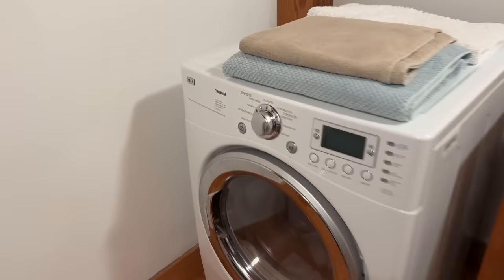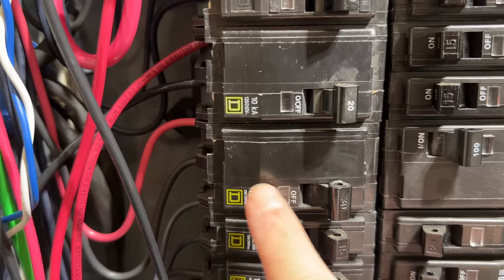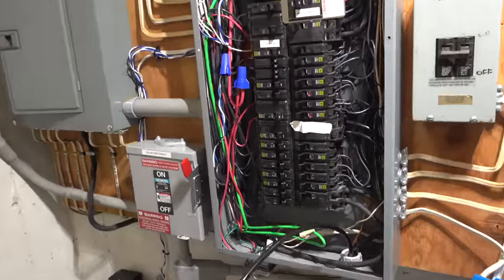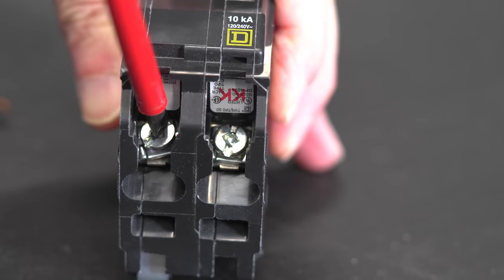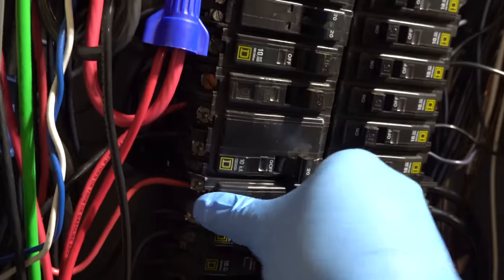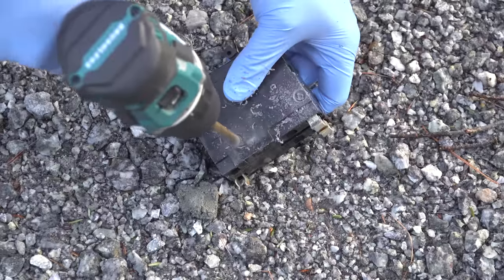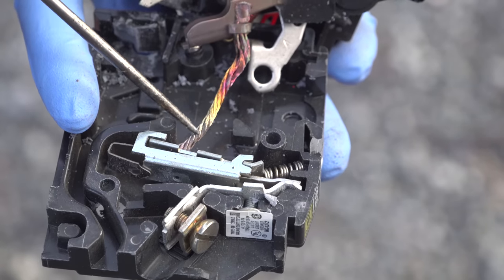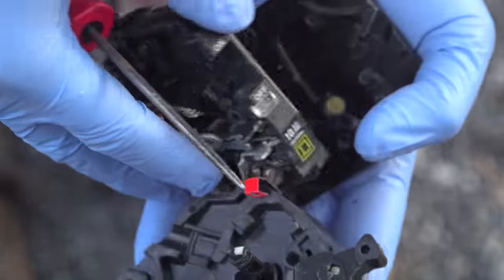If Your Circuit Breaker Makes a Buzzing Sound 🔥 Fix It Quick!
Circuit breakers don't last forever & sometimes they can die slow and painful deaths. Learn what you need to know to stay safe. If you hear noises like I did don't wait to fix the problem. See what happened to me and why this circuit breaker died very strangely.

If you want to see how I changed a 15amp breaker with nuisance tripping check out my video

Cheap volt meter
Volt detector pen

This is to help you with your problem and point you in the right direction. YOU are responsible for what you do and determining what you are capable and feel safe doing.

I hope this video is helpful and may solve your problem and help you.